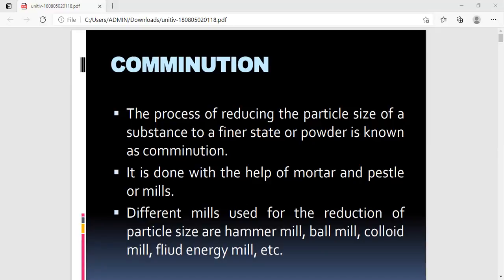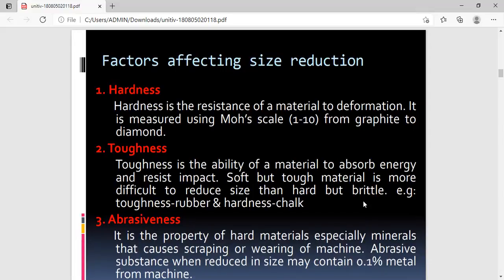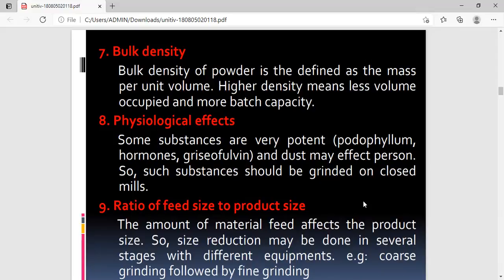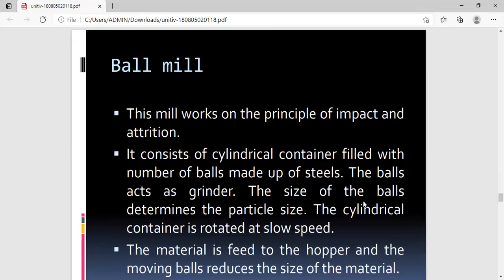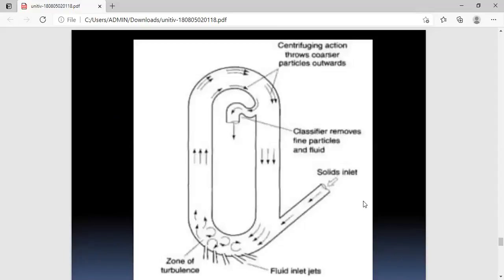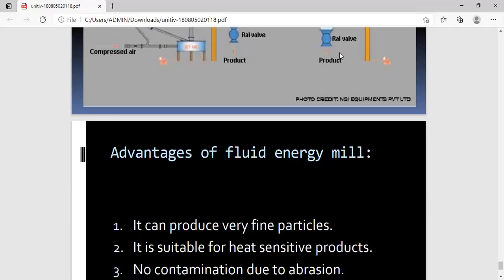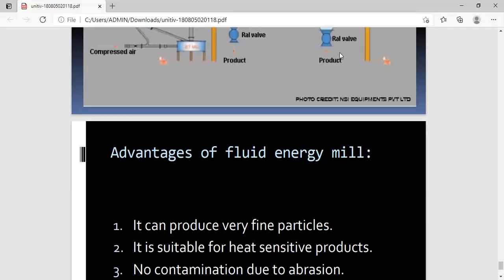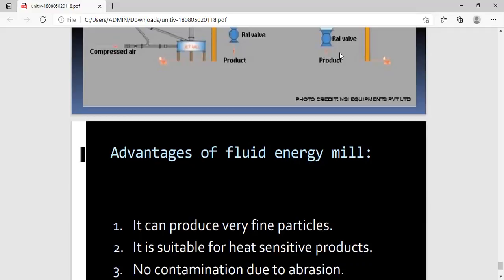Mineral Processing in Comminution | MINING | MREC(A)